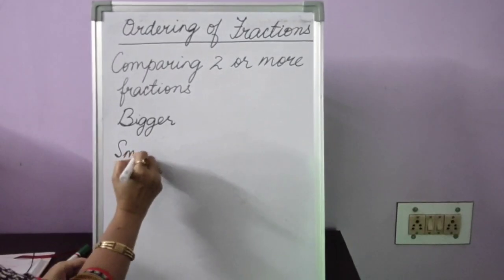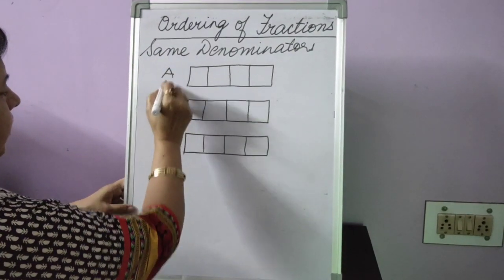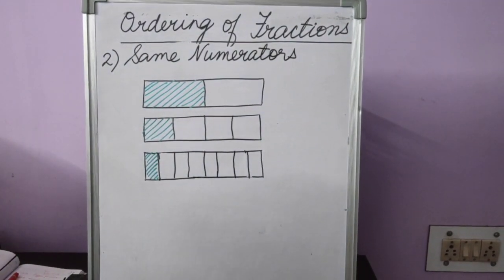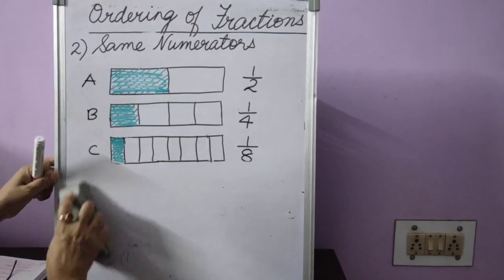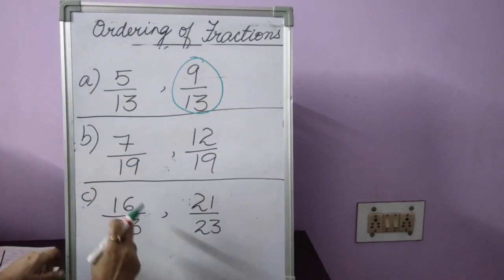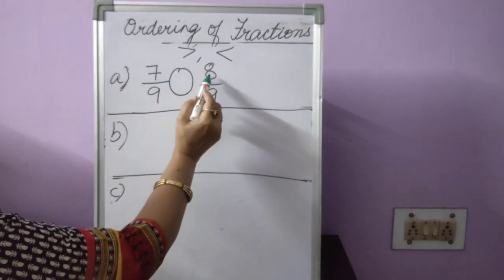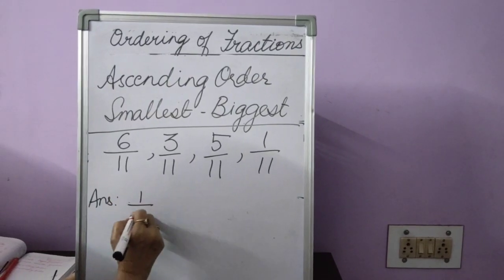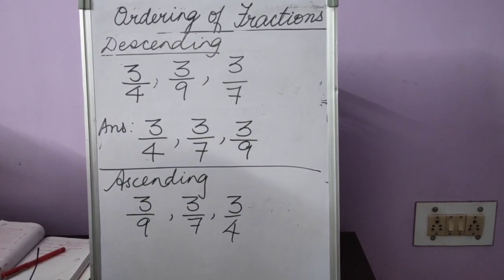GRADE 4 FRACTIONS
Ordering of fractions.